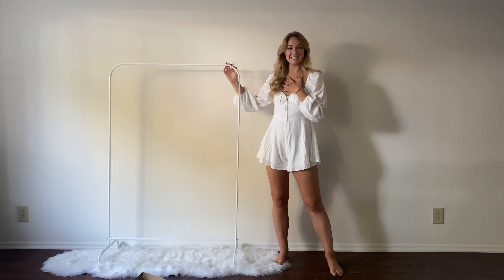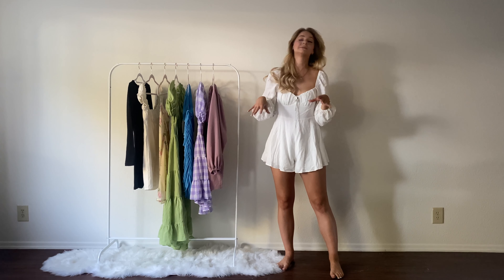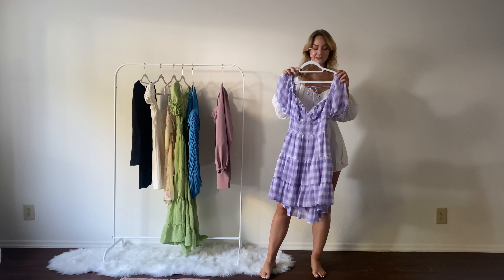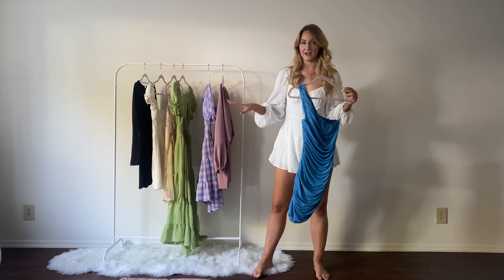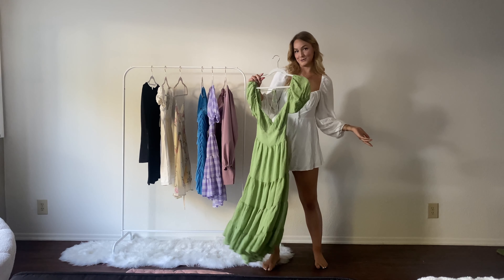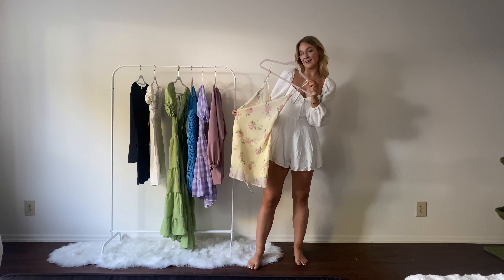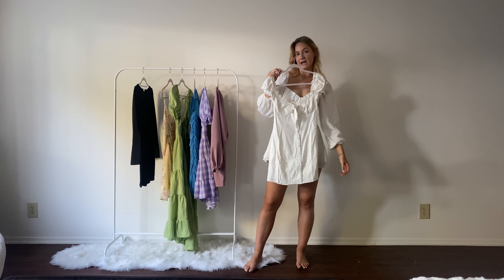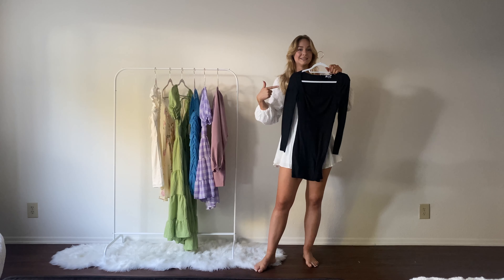Spring/Summer Dresses You NEED! - feat. Princess Polly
All dresses linked below!